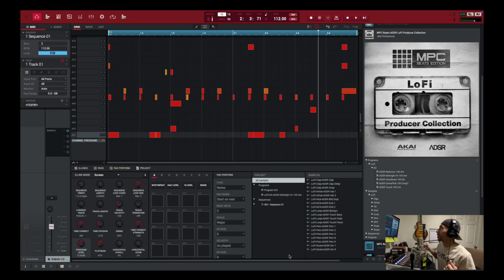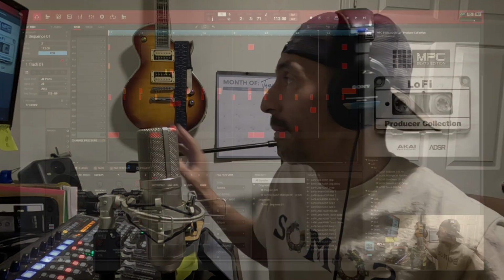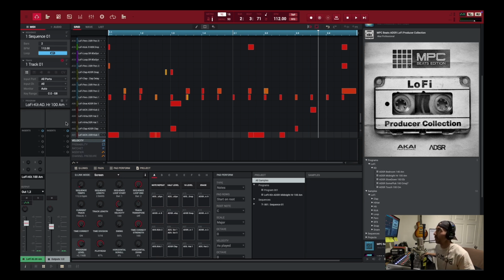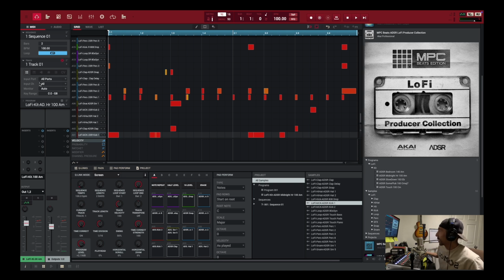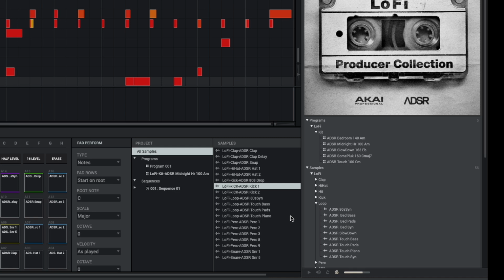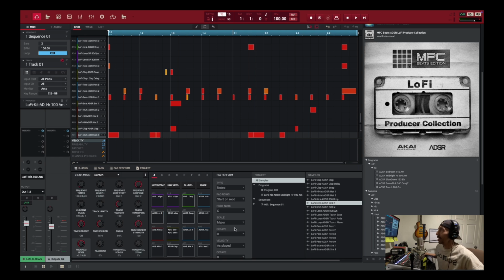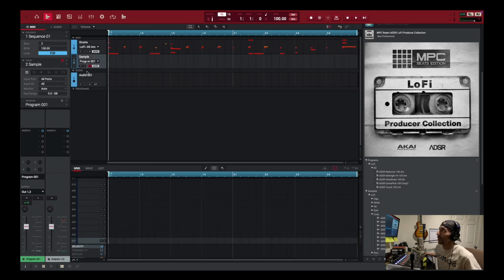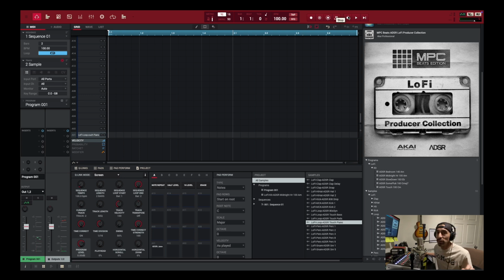MPC Beats VBT -Sample Edit 2-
In this video we take a different look at sample editing. This is the first part of a two part video series. In this first video we go over the general meaning of a sample. How samples and programs work in expansion packs, and more sample edit functions. We hope this helps showing how versatile MPC Beats can be and work in your favor as a music producer. Peace and Love from all of us at Team Unco Studios!